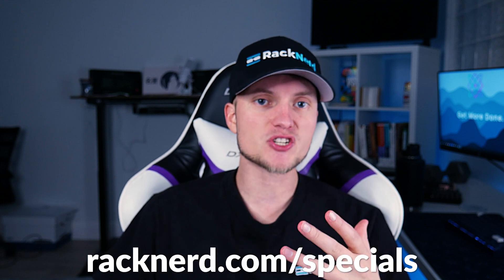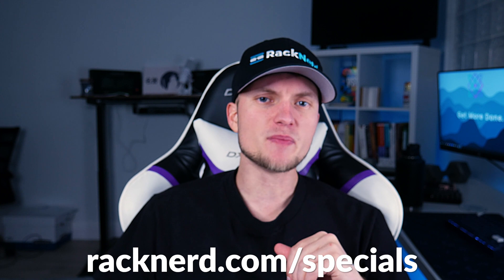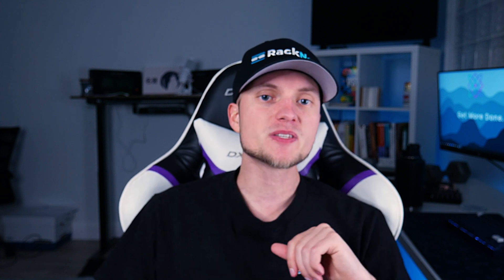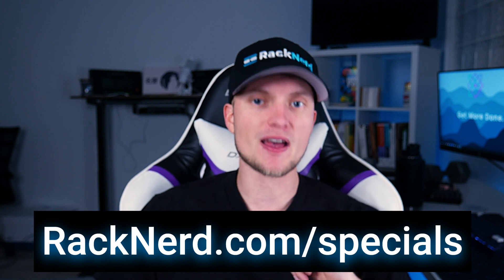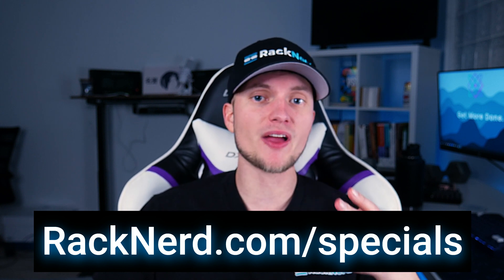VPS for LESS THAN $1 Per Month?! Is it Possible to get a One Dollar VPS?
You may have asked yourself before, where on earth is it possible to get a VPS for under $1 per month? Well, you might be surprised!

In this video, we go over how you can get yourself a Linux KVM VPS with full root access, and a dedicated IPv4 address for under one dollar per month! Additionally, you can deploy these VPS's out of multiple datacenter locations.

-- instantly activated KVM VPS, starting at under one dollar per month!